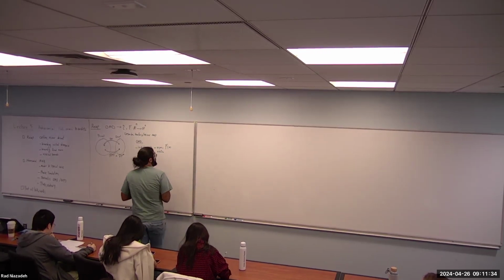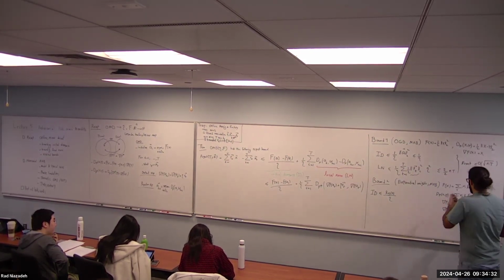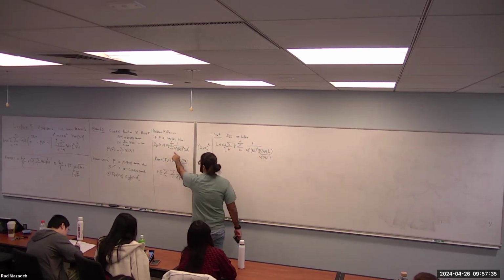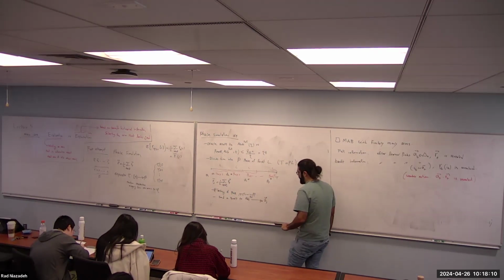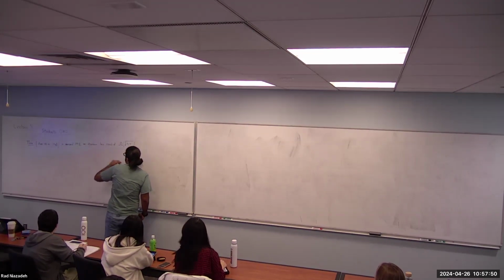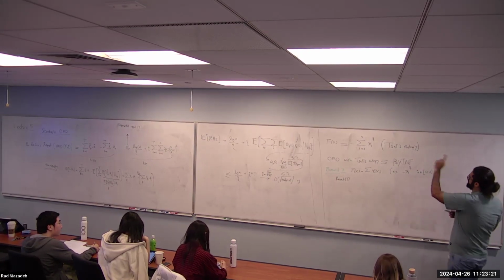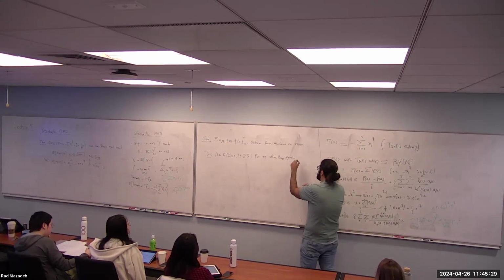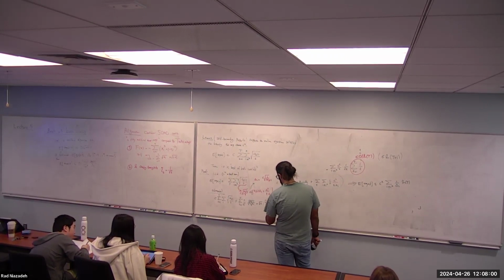Lecture 5 (Online Learning, Operations, and Electronic Markets - Spring 2024)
Lecture 5: Adversarial Multi-Armed Bandits

- Recap: Online Mirror Descent
      - Bounding initial divergence
      - Bounding local norm/stability
      - Mirror map via potential functions
      - Some useful regret bounds

-  MAB with finitely many arms:
       - Setup and special cases: stochastic bandits
       - Principle of Exploration vs. Exploitation
       - Phase simulation algorithm
       - Weighted-Importance-Sampling (WIS)
       - Stochastic OMD and EXP3

- Best of both world regret bounds:
      - Optimal regret: SOMD with Tsallis Entropy
      - Self-bounding property
      - Modified Tsallis entropy, time-varying learning rate